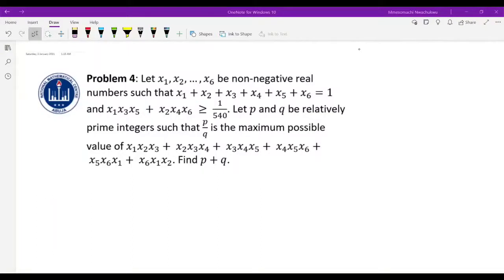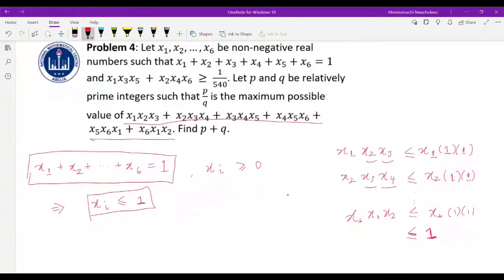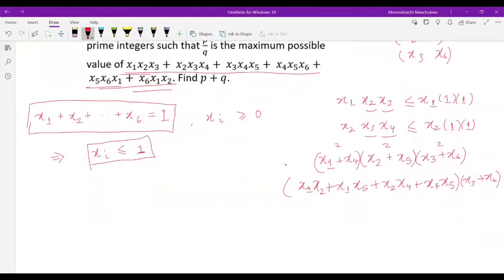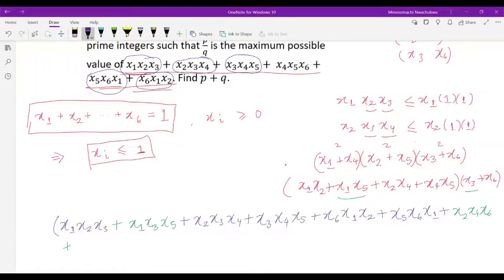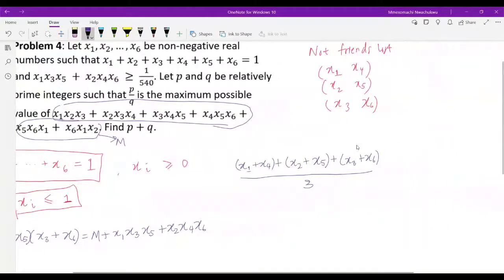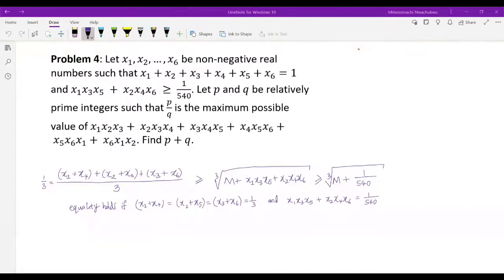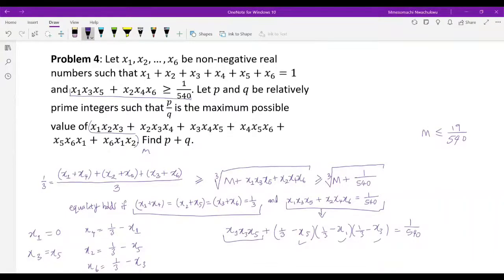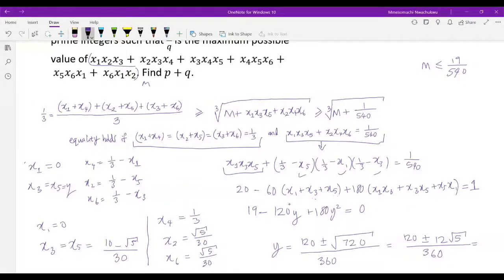2021 NMC Nigerian Mathematics Olympiad 2nd Round Senior P4 Special Maths Academy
This is the solution to Problem 4 of the Nigeria Mathematics Olympiad 2nd Round Senior 2021 by one of our instructors, Mmesomachi, at Special Maths Academy.